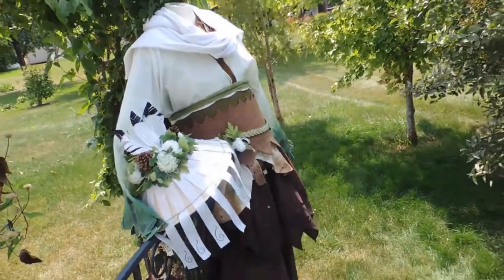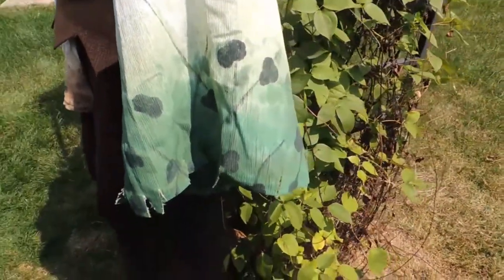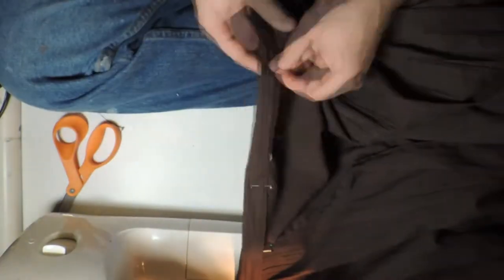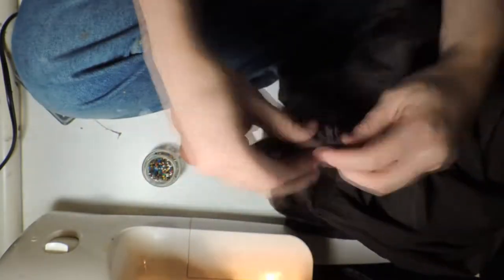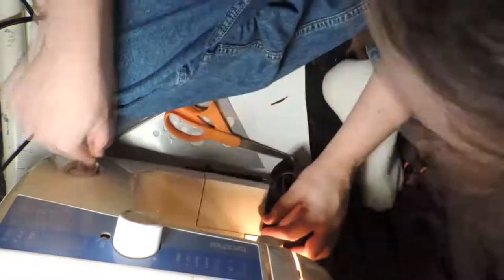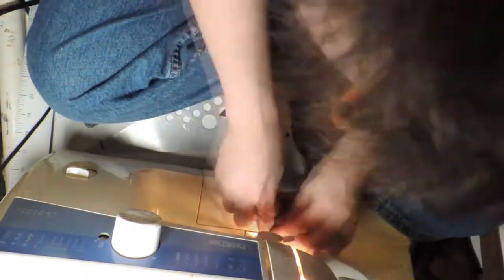Pokemon - Snover Gijinka (Part One)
Full Tutorial